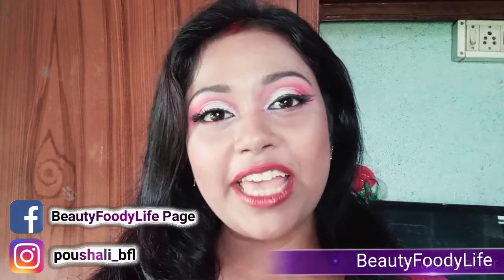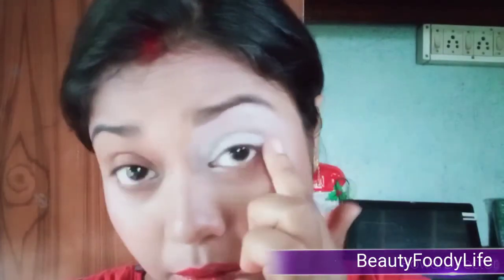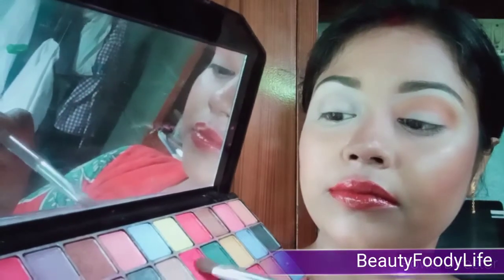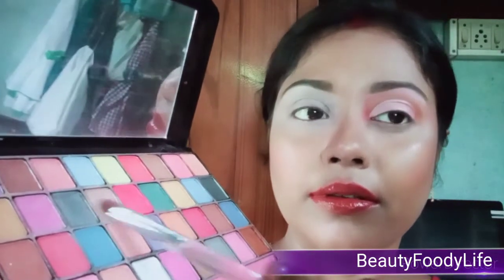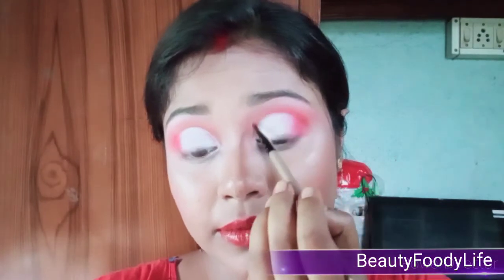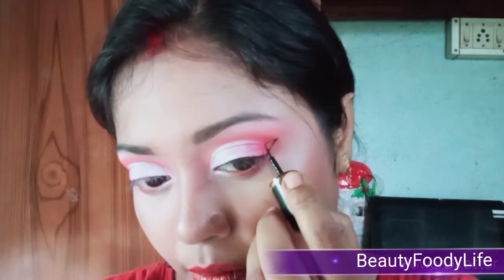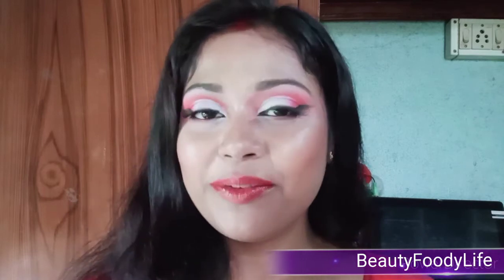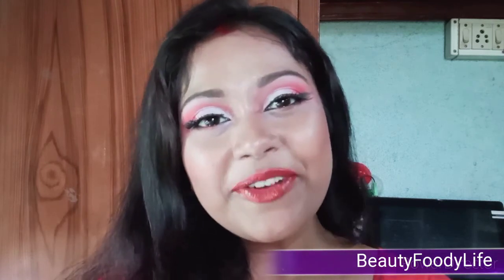Angel wing liner with liquid liner and eyeshadow+half cut crease | tutorial | Beauty & Care💖💖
Hello friends,
 In today's video I will show you Angel wing liner with liquid liner and eyeshadow+half cut crease | tutorial | BeautyFoodyLife

Products used:
Mars contour pallete:

Mars makeup kit:

Eye liner:

mac eye makeup:

brush kit: